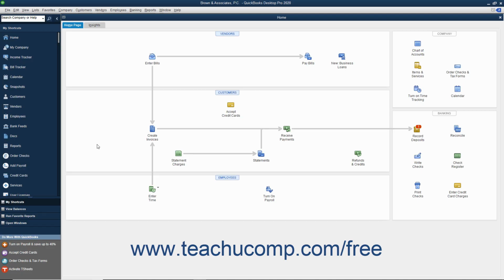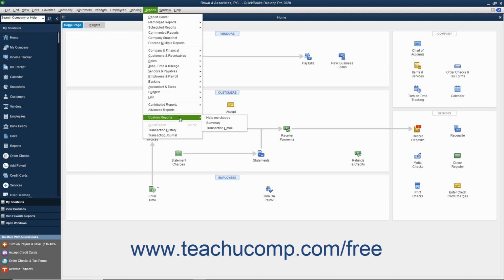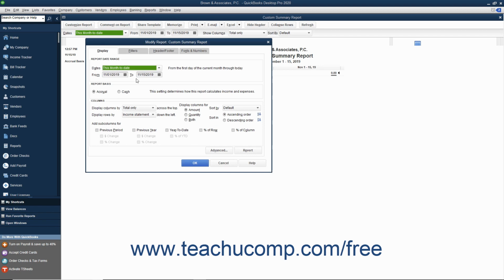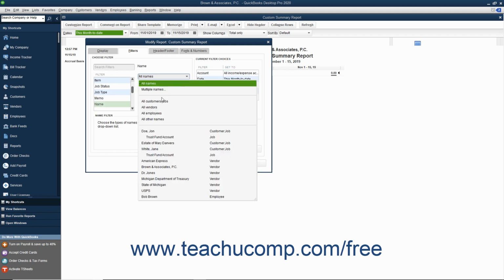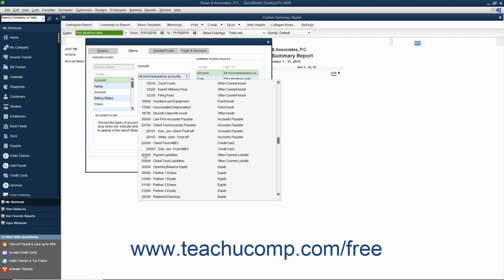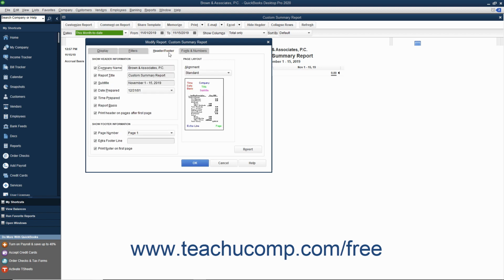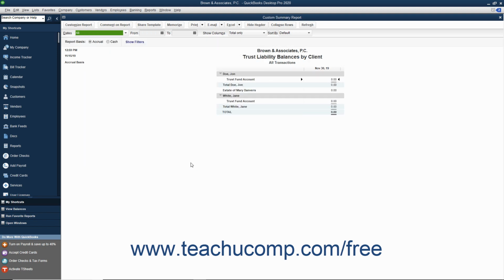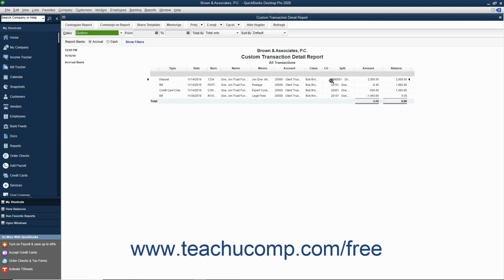QuickBooks Pro 2020 Training for Lawyers Create a Trust Account Liability Balance by Client Reports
FREE Course! Learn about Creating a Trust Account Liability Balance by Client Reports in QuickBooks Pro 2020 for Lawyers Visit us today!